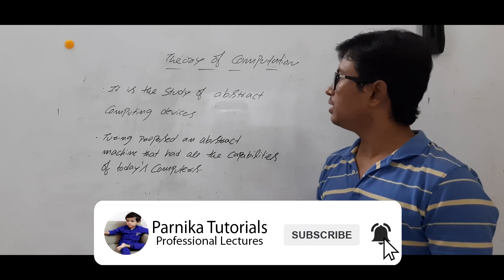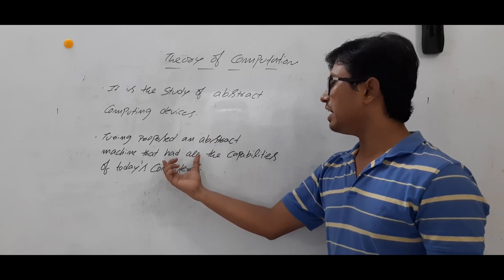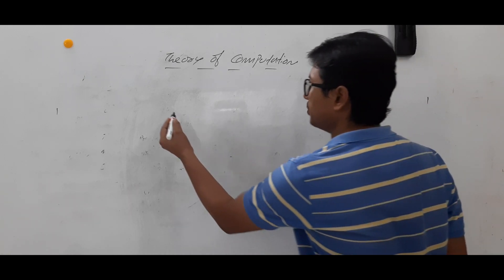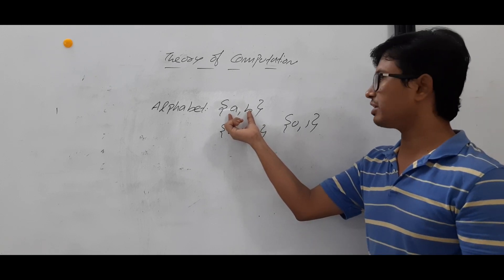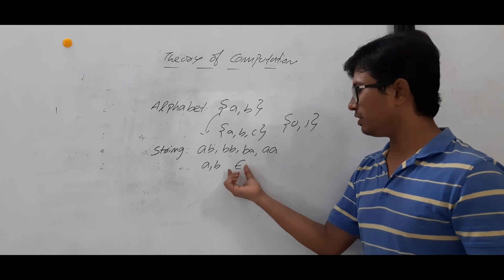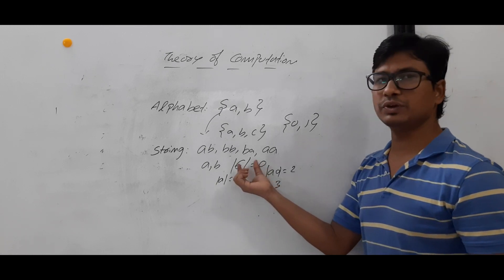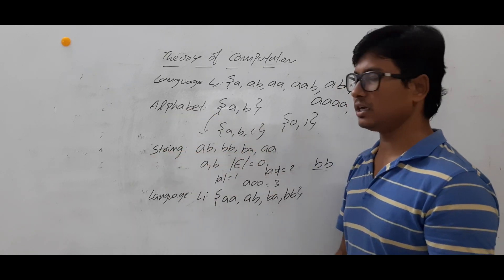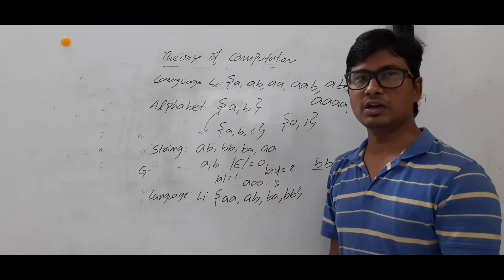L 1: Introduction on theory of computation | Introduction on TOC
In this video, I have discussed about theory of computation basics and introduction about theory of computation.